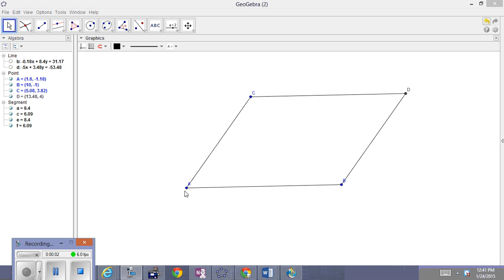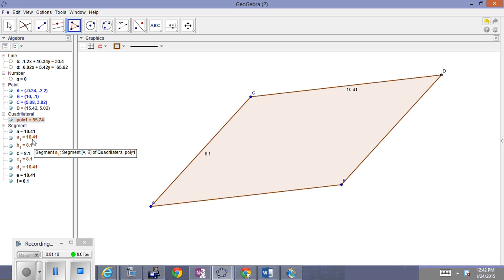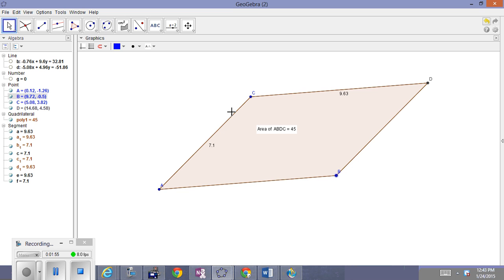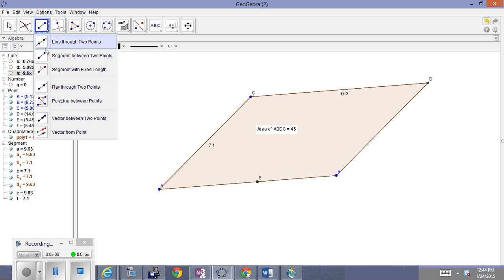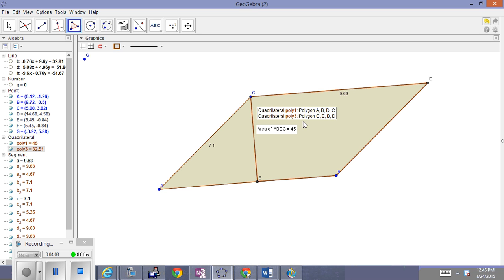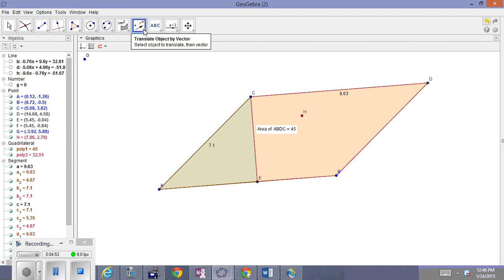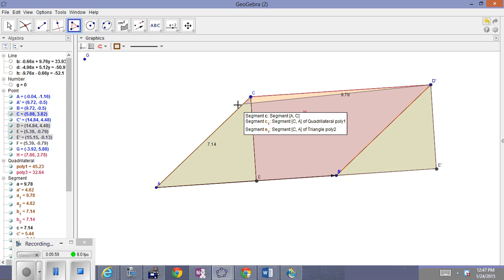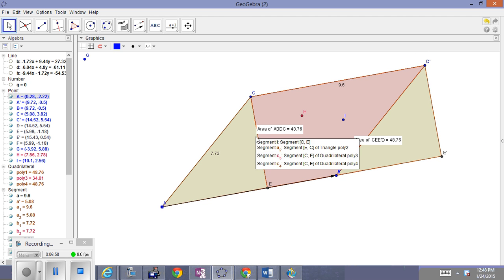Parallelogram into Rectangle